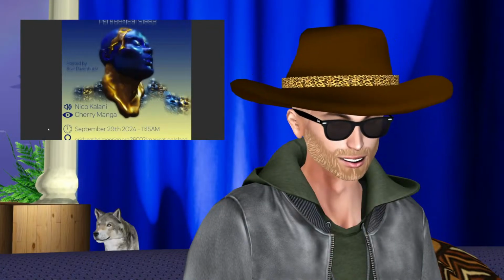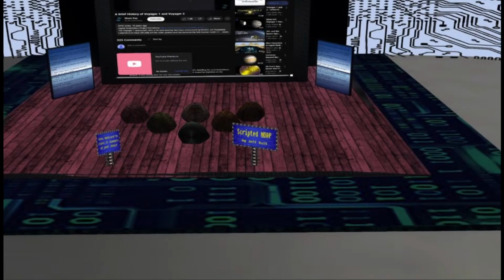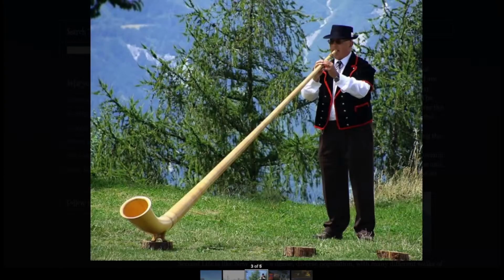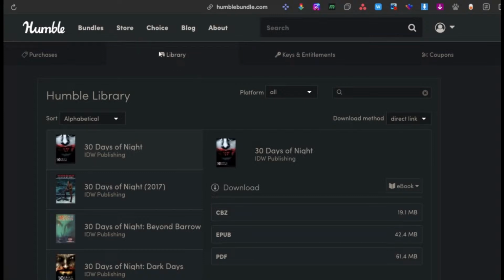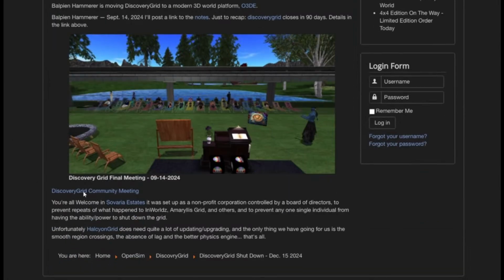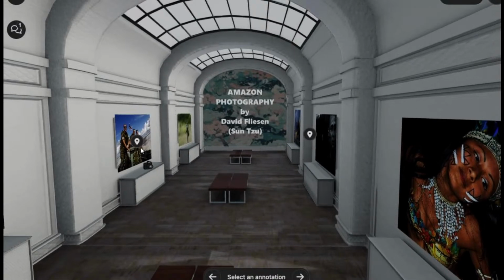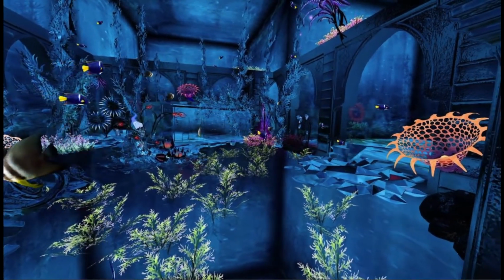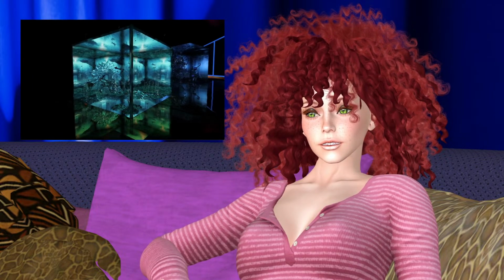Inworld Review - 15th September 2024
Art, Places and People across the Hypergrid. With Mal Burns, Tosha Ryran, James Atlloud and guests.